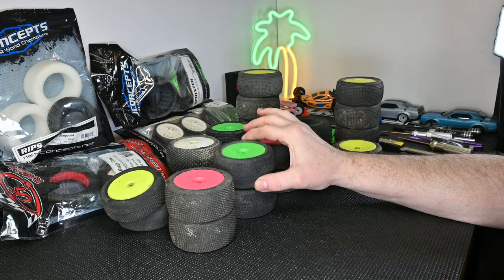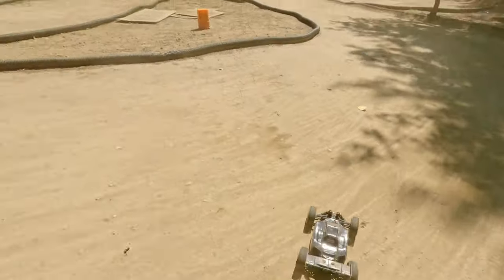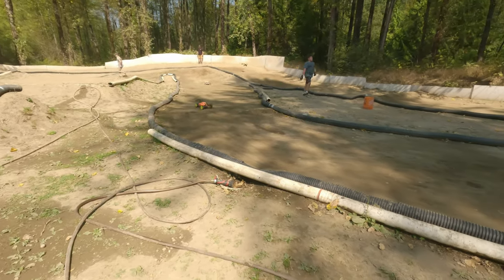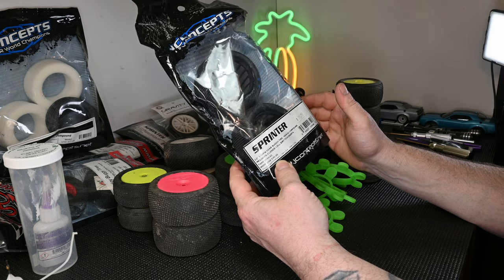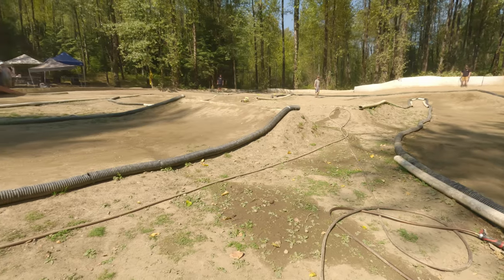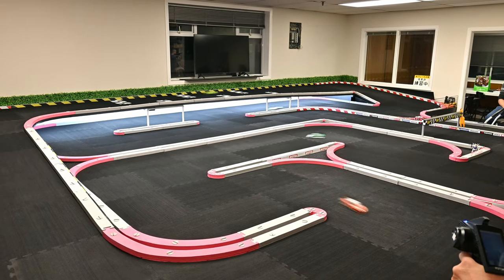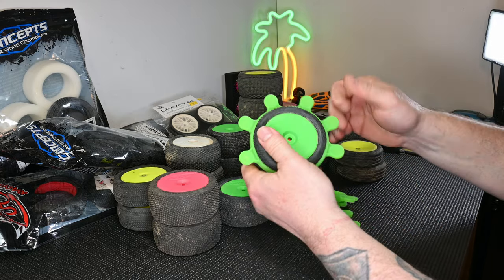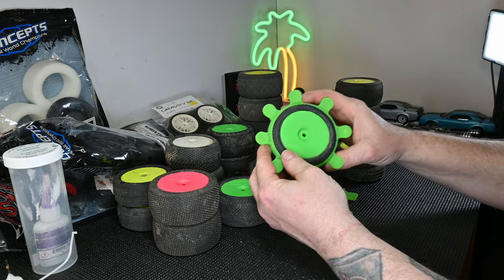How to get into RC CAR RACING | Part 3 Tires Make You Faster.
This is part 3 of  a series,  how to get into RC racing.
Get faster with proper tire choice for your track.